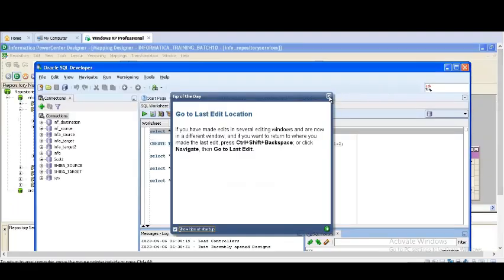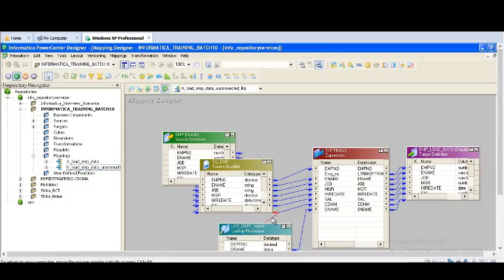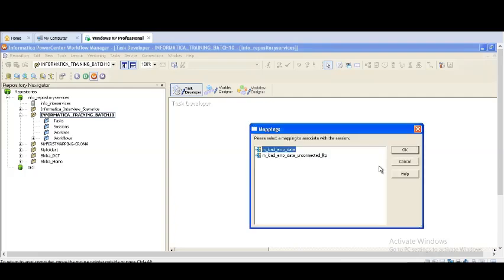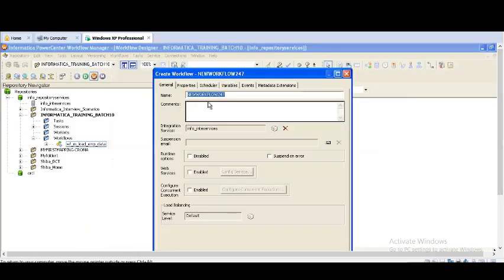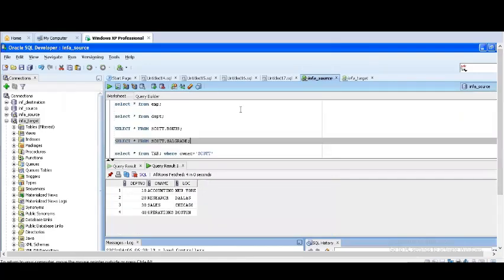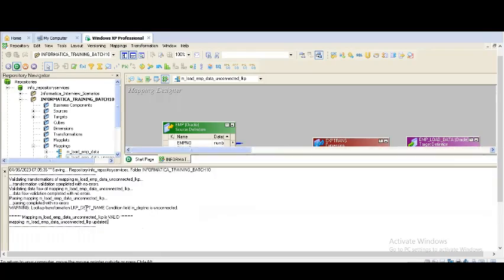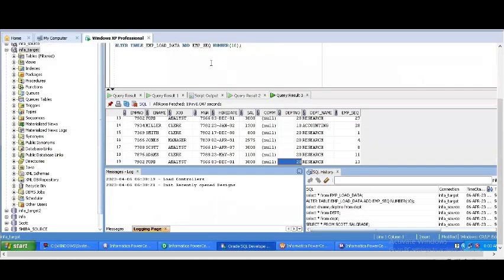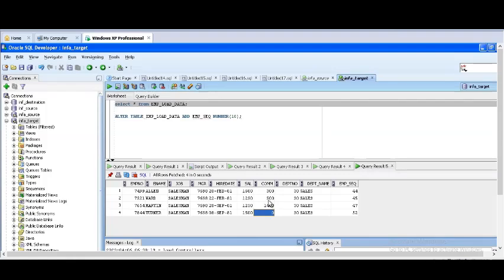About Unconnected Lookup,PC Designer, Workflow Manager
In this video I have explained about Designer and How to create a new mapping. InWorkflow Manager I have explained How to create a task and how to check connection in tasks